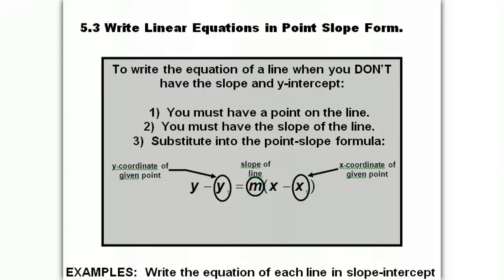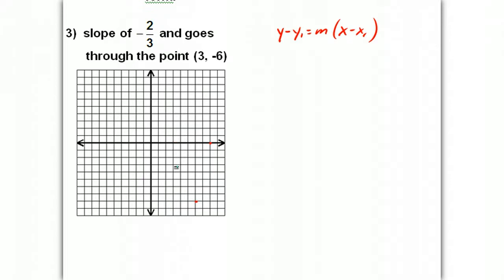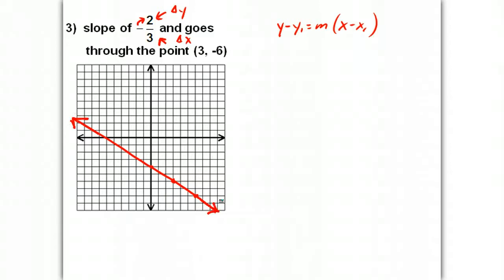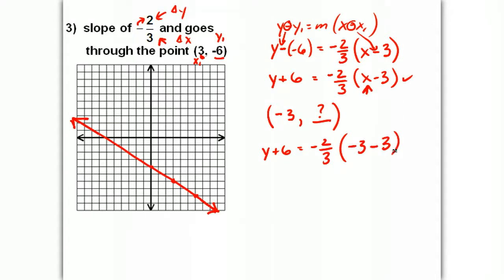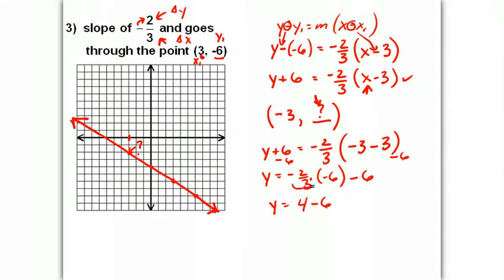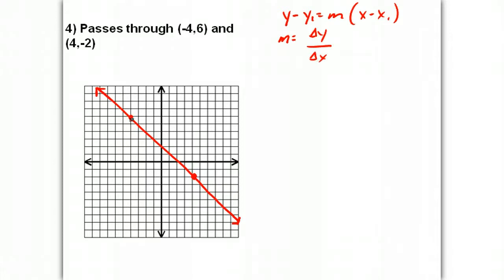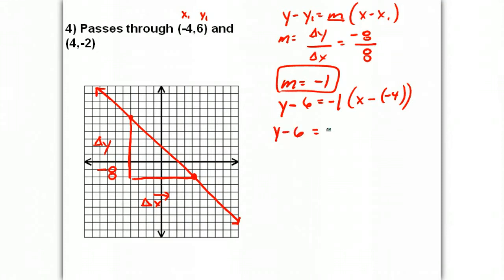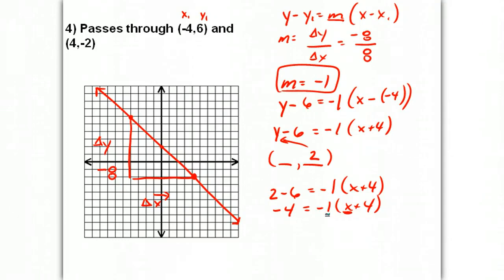A1.5.3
point slope form of a line